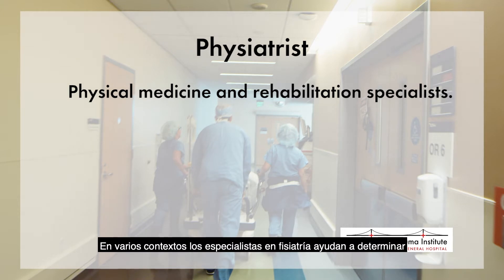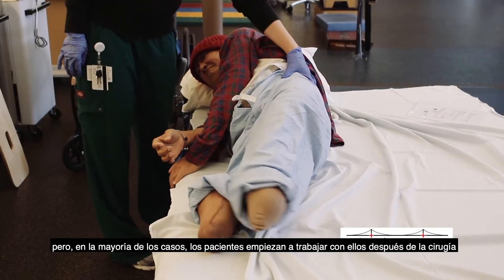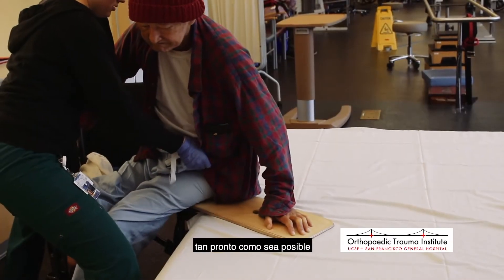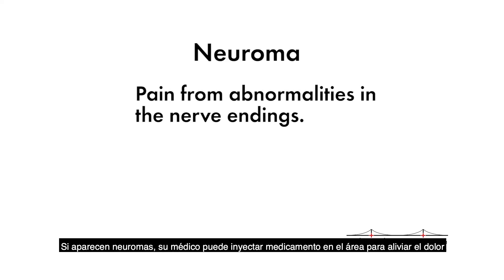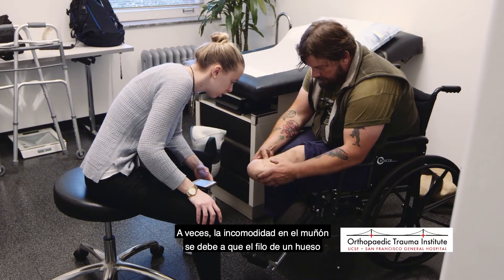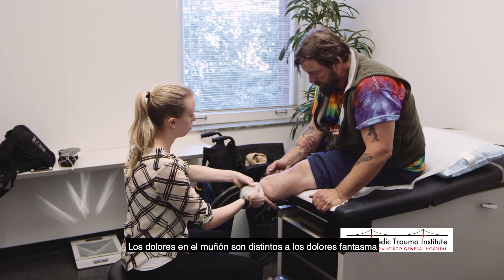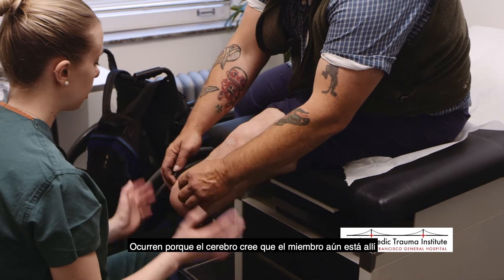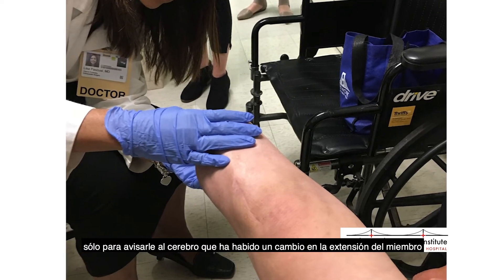Perioperative: Amputee Support Tutorial Video Series (Supported by FLS) Spanish Captions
5-part open source video series produced by the Functional Limb Service (FLS) for individuals who have undergone
amputation. The videos provide comprehensive information about what to expect after surgery, the prosthetic fabrication and rehabilitation process as well as inspiring personal
stories from amputees.

Videos are available with the following subtitles (available under settings):  English, Spanish and Mandarin.

Target audience
Clinicians, medical professionals, patients, families, friends, and caregivers.

Aarti Deshpande, CPO Clinical Manager